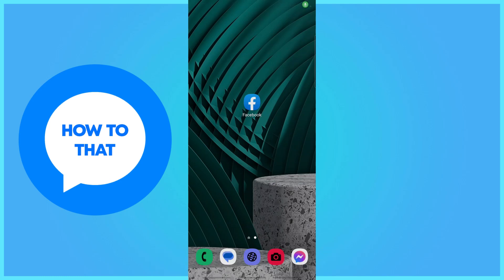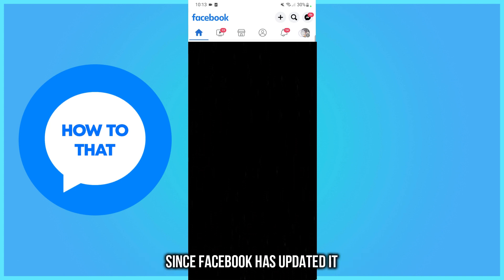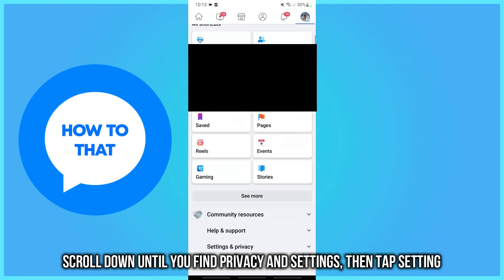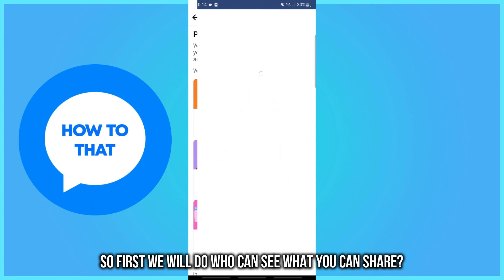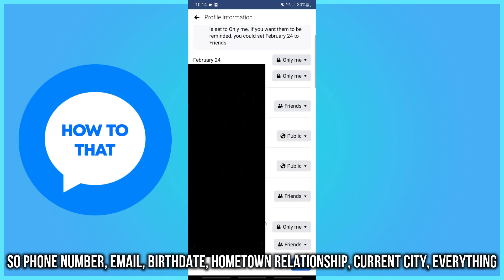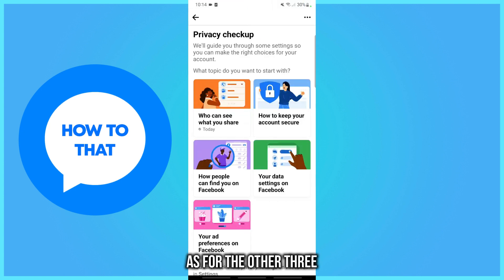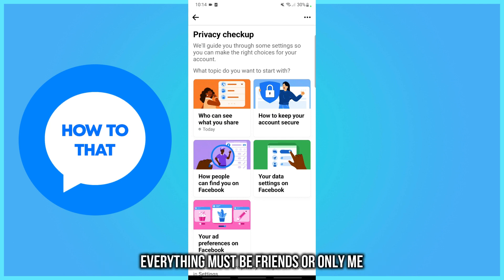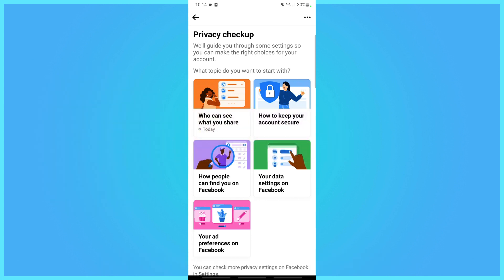How To Lock Facebook Profile 2023 (EASY)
"Are you worried about your Facebook privacy? In this video, we'll walk you through the steps to lock your Facebook profile and secure it from prying eyes. From adjusting your privacy settings to preventing unauthorized access, we've got you covered. Whether you're a beginner or an experienced Facebook user, you'll find valuable information in this tutorial on how to lock your Facebook profile in 2022."

Here's a step by step tutorial for locking your Facebook profile:

1. Open the Facebook app on your phone or go to the Facebook website on your computer.

2. Click on the "Menu" icon (three horizontal lines) in the top left corner of the screen.

3. From the menu, select "Settings & Privacy."

4. In the "Privacy" section, click on "Privacy Settings."

5. Scroll down to the "Who can see my stuff?" section and click on "Who can see my future posts?"

6. From the dropdown menu, select "Only me." This will make it so that only you can see your future posts.

8. From the dropdown menu, select "Friends of friends." This will make it so that only people who are friends with one of your friends can send you friend requests.

9. Scroll down to the "Timeline and tagging" section and click on "Who can see posts you've been tagged in on your timeline?"

10. From the dropdown menu, select "Only me." This will make it so that only you can see posts you've been tagged in on your timeline.

11. Scroll down to the "Blocking" section and click on "Block users."

12. In the "Block users" window, you can enter the names of specific people you want to block from seeing your profile or interacting with you on Facebook. You can also click on the "Block" button next to the names of people who have already sent you friend requests.

13. That's it! With these settings in place, your Facebook profile should be locked and secure, and only people you've approved as friends will be able to see your posts and interact with you on the platform.

"lock Facebook profile"
"protect Facebook account"
"secure Facebook profile"
"privacy settings on Facebook"
"restricting access to Facebook profile"
"preventing unauthorized access to Facebook"
"how to lock Facebook profile"
"Facebook profile security tips"
"securing your Facebook account"
"Facebook privacy controls"
lock profile Facebook 2022